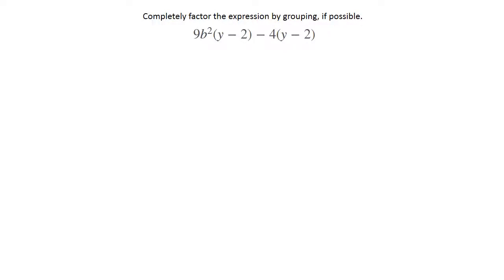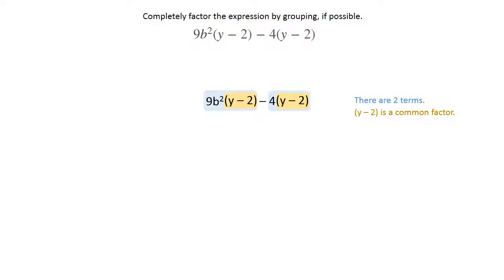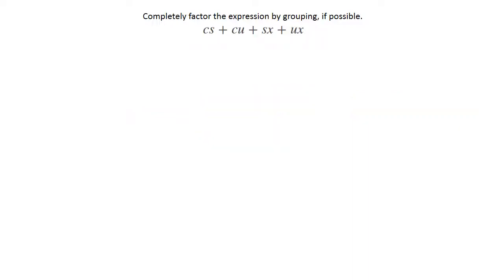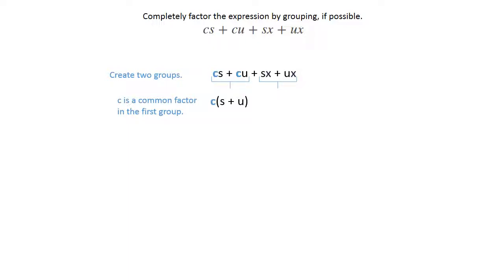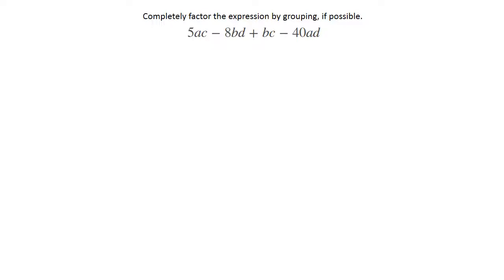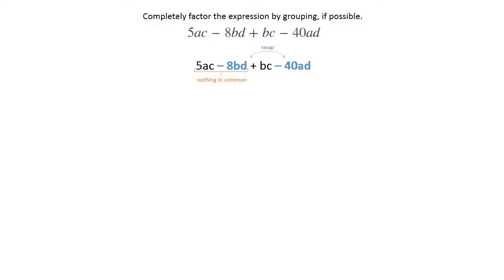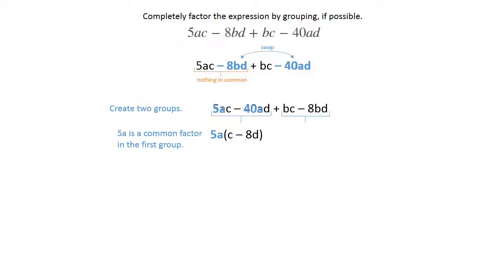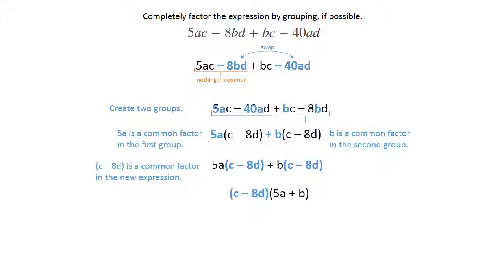Factoring by Grouping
This video explains how to factor by grouping.